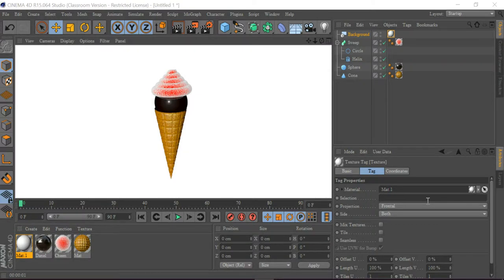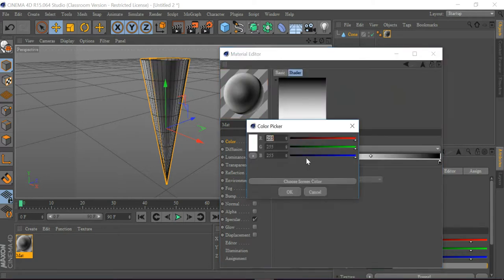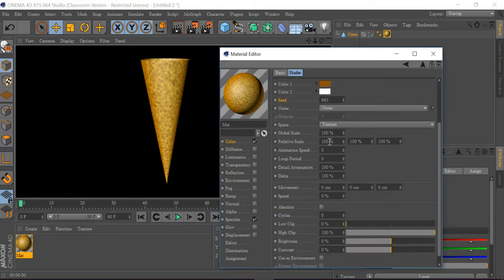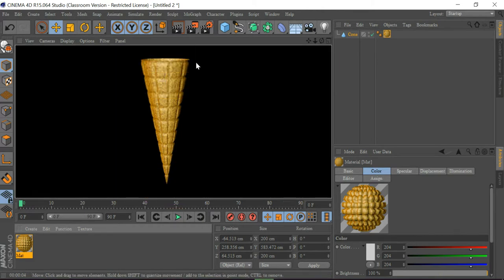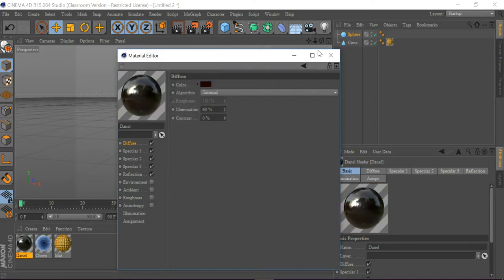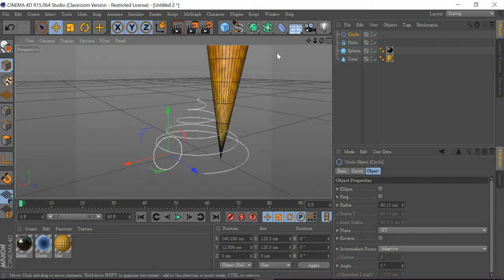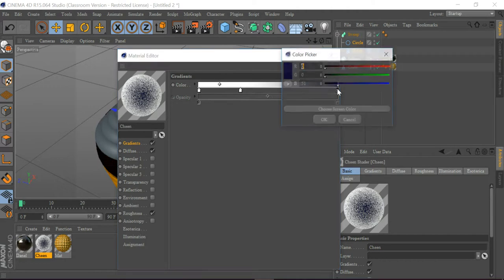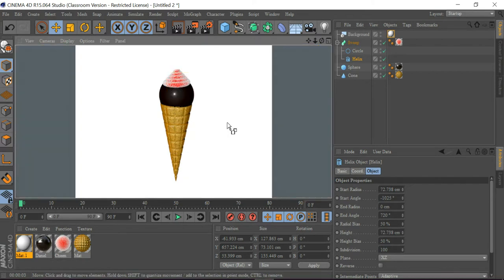Quick Tutorial for Making Chocolate Ice-cream in Cinema 4D